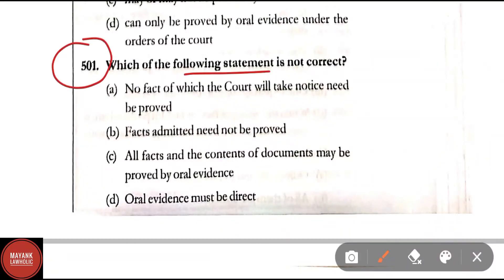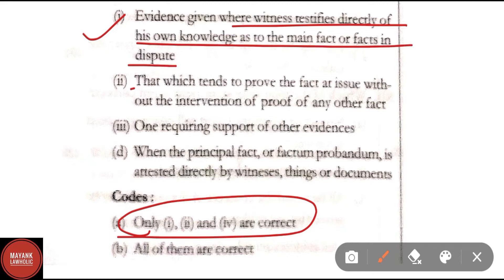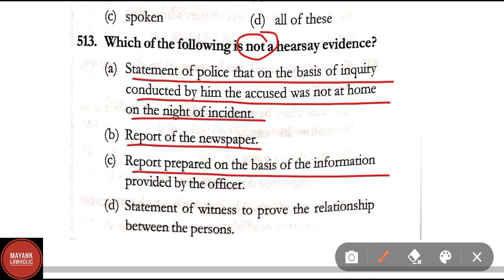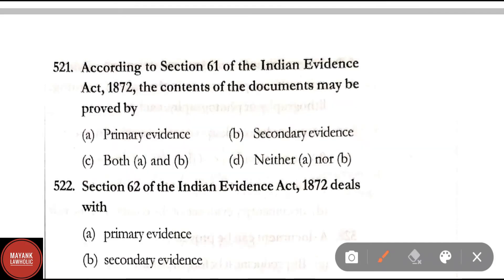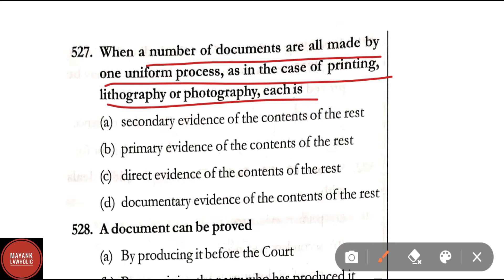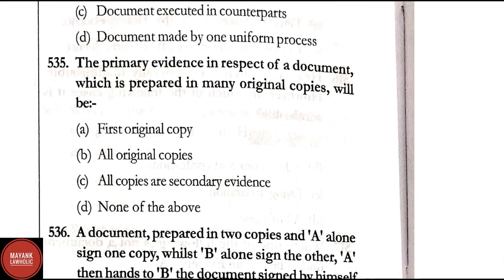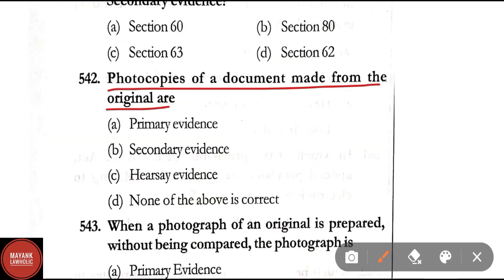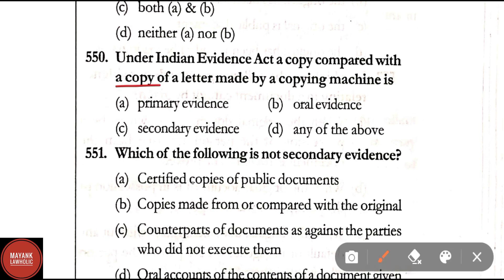Indian Evidence Act, 1872 || TOP 1000+ MCQ || UP APO || UP Judiciary || MAYANK LAWHOLIC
𝗪𝐚𝐭𝐜𝐡 𝐯𝐢𝐝𝐞𝐨 𝐭𝐢𝐥𝐥 𝐞𝐧𝐝 𝐭𝐨 𝐮𝐧𝐝𝐞𝐫𝐬𝐭𝐚𝐧𝐝 𝐛𝐞𝐭𝐭𝐞𝐫.⁣⁣

⁣Important books for all Judiciary Exams:

1. Singhal Law Publications Solved Papers Of Judicial Service Preliminary Examination book

2. Multiple Choice Questions for JUDICIAL SERVICE EXAMINATION (VOLUME 1) - Chapter-Wise and Topic Wise / Singhal's Very Latest 2019 Edition useful for judicial service exam preparation

3.Multiple Choice Questions for JUDICIAL SERVICE EXAMINATION (VOLUME 2) - Chapter-Wise and Topic Wise / Singhal's Very Latest 2019 Edition useful for judicial service exam preparation

4.Singhal Law Publications Multiple Choice Question For Judicial Services Examination Volume 3 (Chapter-wise and Topic-Wise)

MAYANKLAWHOLIC is for prepration of competitive examination and related to legal education.